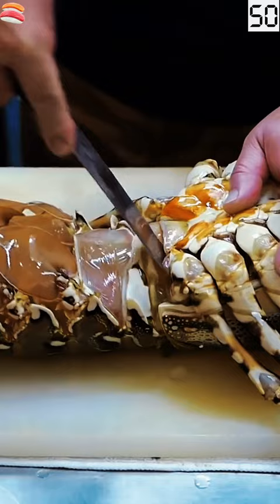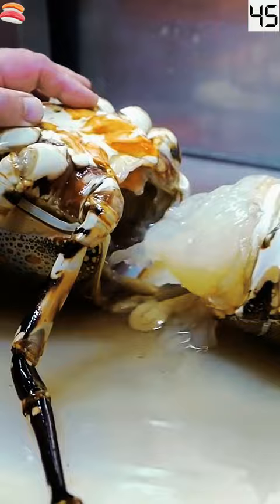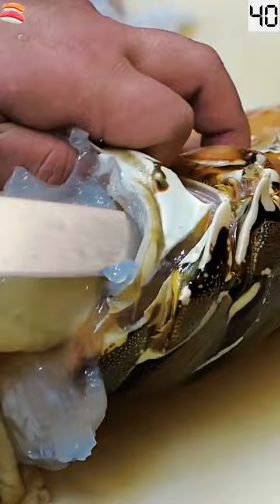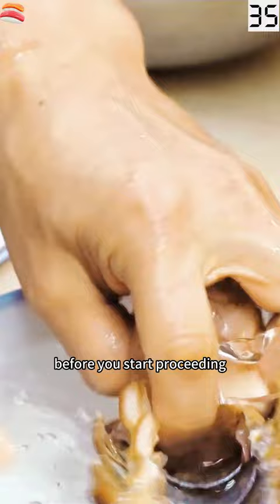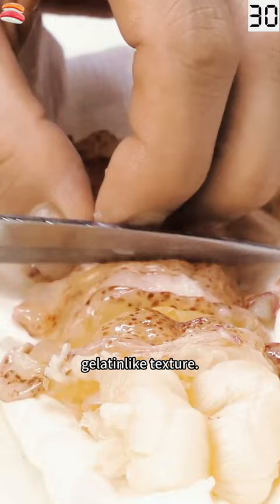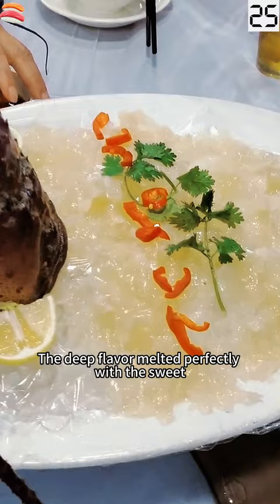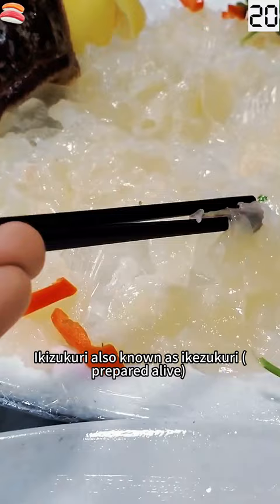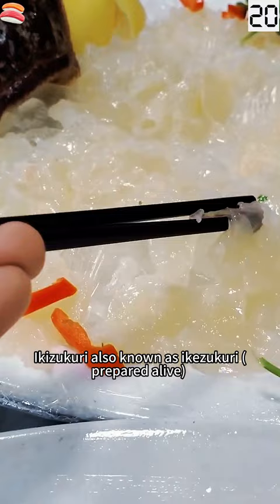Tiger Lobster Sashimi | (美國龍蝦剌身) the best way to enjoy lobster sashimi is prepared it alive.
The simplest way to enjoy lobster is sashimi or ceviche style which can only be enjoyed if it's freshly caught.

Note that lobsters are fine, but spiny lobsters are best, especially small/medium specimens! The lobster should be still alive before you start proceeding.

Lobster had a rich mineral taste with a slippery, gelatinlike texture. The deep flavor melded perfectly with the sweet, salty, nutty marinade.

Ikizukuri also known as ikezukuri (prepared alive) is the preparing of sashimi from live seafood. In this Japanese culinary technique, the most popular sea animal used is fish, but octopus, shrimp, and lobster may also be used.